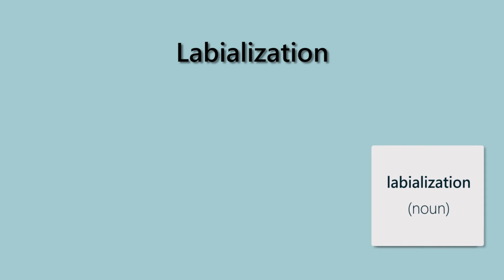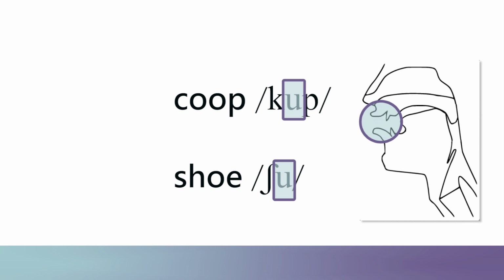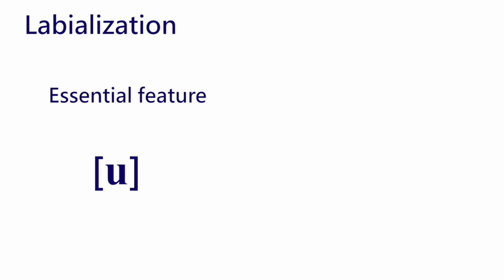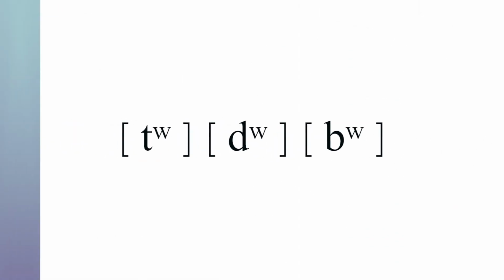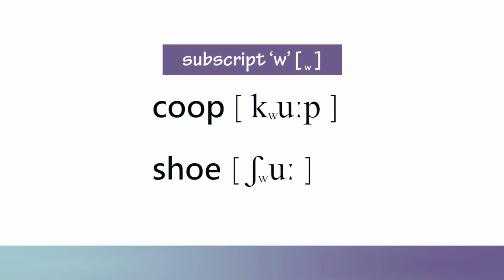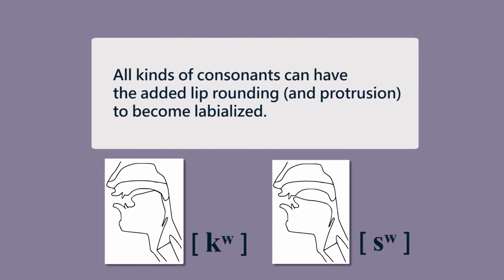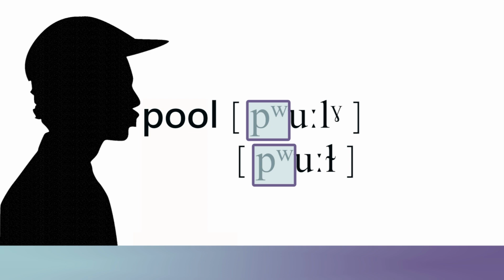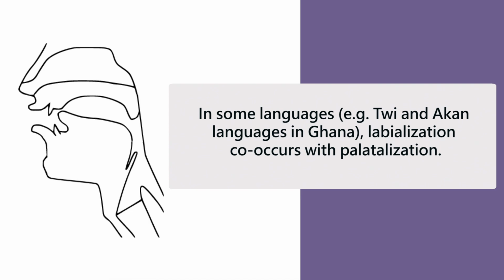Co-Articulation Processes: Labialialization